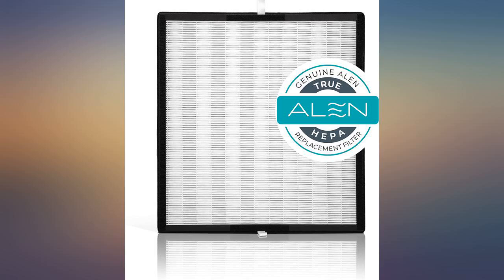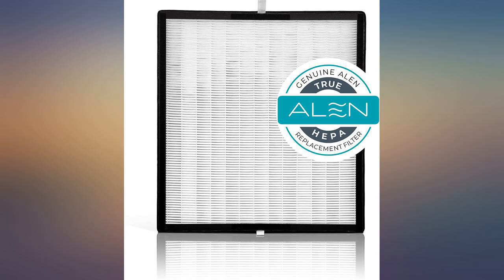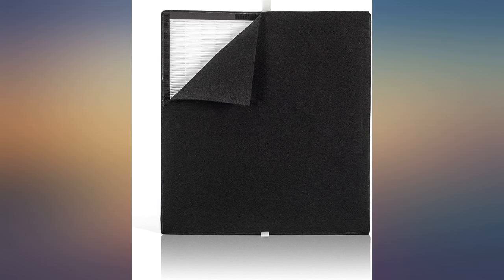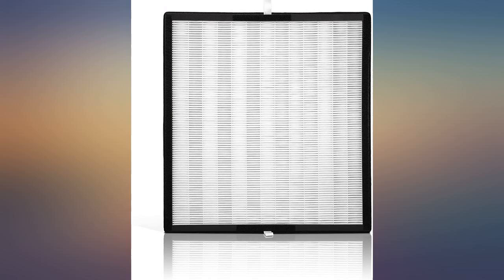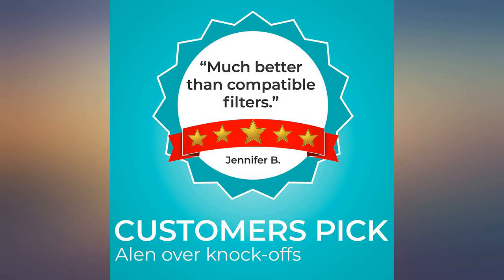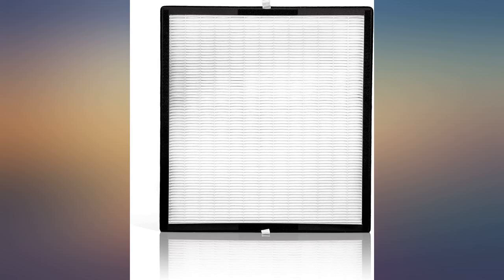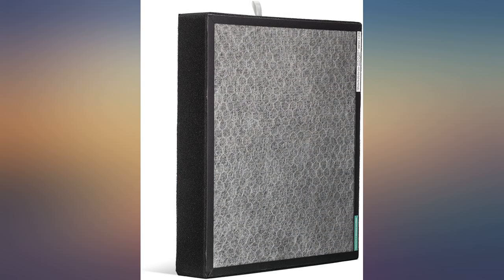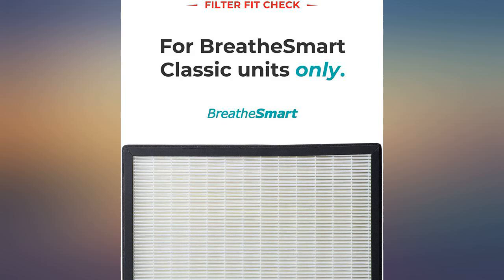Alen BF35-Silver-Carbon Air Purifier Replacement Filter, 1-Pack, Hepa-silver-carbon review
Alen BF35-Silver-Carbon Air Purifier Replacement Filter, 1-Pack, Hepa-silver-carbon

Main Features:
- REPLACEMENT AIR FILTER: for BreatheSmart Classic Air Purifiers ONLY. If you own any other BreatheSmart air purifier, find your model below to order the correct air filter.
- WHAT IT CAPTURES: Mold, Bacteria, Light Odors, Seasonal Allergies, Pollen, Dust, Dander & Pet Fur. Medical Grade H13 True HEPA layer that removes 99.99% bacteria, aerosolized viruses, and airborne particles larger than 0.1 micron.
- TRUE HEPA: Multipurpose air filter made with a compound that inhibits the growth of bacteria and mold spores. Built with a lightweight layer of activated carbon, True HEPA-Silver filter can also trap light chemical and smoke odors like those from cooking.
- LONG FILTER LIFE: Recommended to change filter once every 10-12 months, or dependent on usage. Will not fit BreatheSmart FIT50 or BreatheSmart FLEX
- FIND YOUR MODEL: Look on the top of the panel of the unit to find the name on the Alen air purifier BreatheSmart Classic is the only one that just says "BreatheSmart".